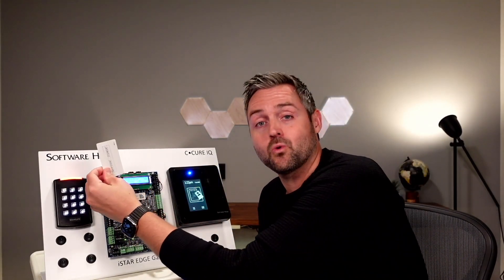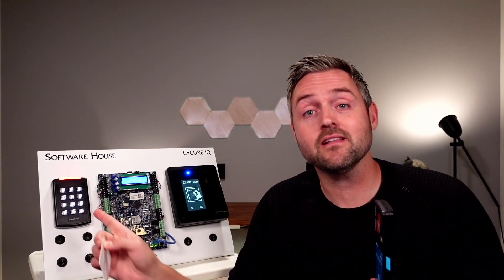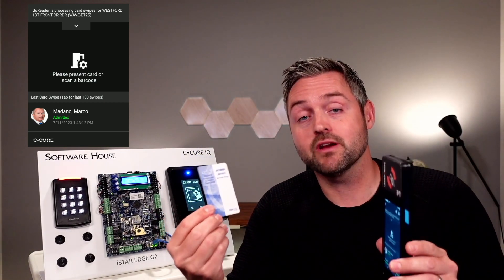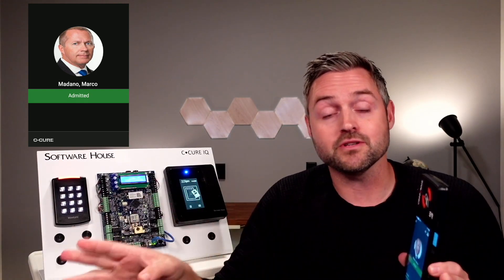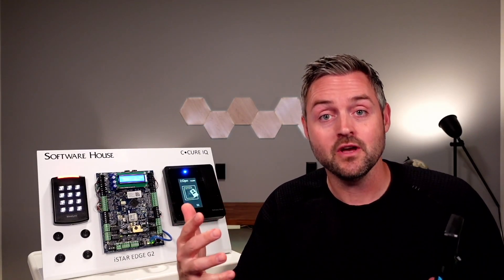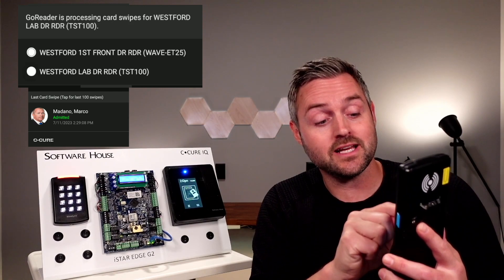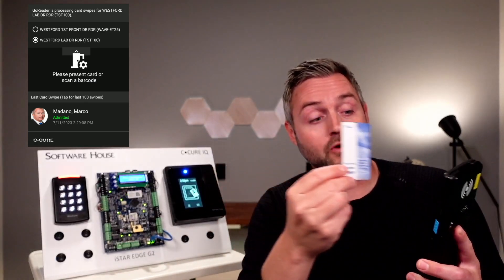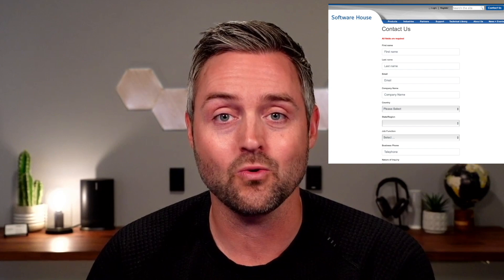CCURE GO Reader - iSTAR Online Reader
This reader provides the flexibility to authenticate Software House users anywhere and keeps your security staff connected to CCURE through wifi or cellular.

We dive into how to use these:

As a muster reader: The touch display and connectivity options give you the ability to perform organized mustering like never before.

As an attendance tool: Track attendance at off site meetings or at board rooms. On the go, use this reader to keep track of staff, students, and visitors when transporting them.

As an iSTAR online reader: Is your reader unavailable? Whether it has been damaged by accident, destroyed on purpose, or your door is just undergoing maintenance. Use CCURE Go Reader to continue to control access and never miss a beat.

To execute roaming and remote security checks.

To authenticate people at gates.

We cover all of these scenarios and more.